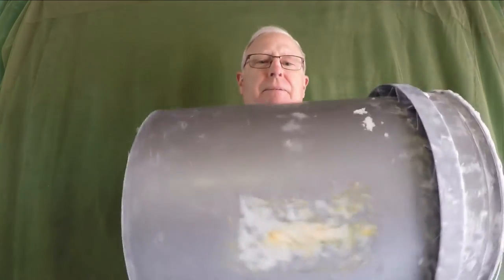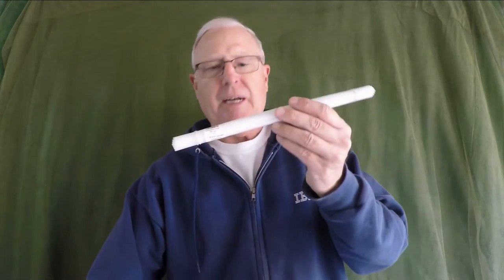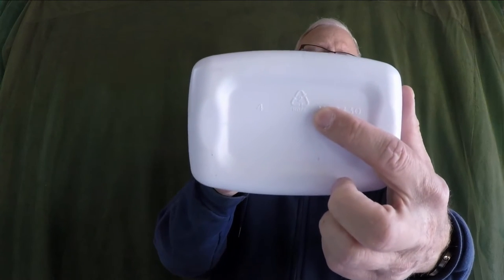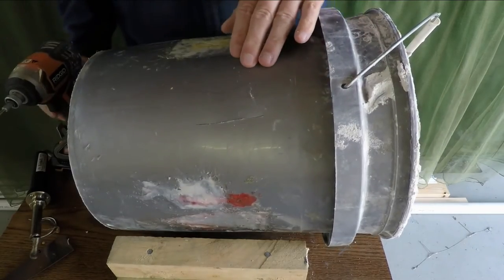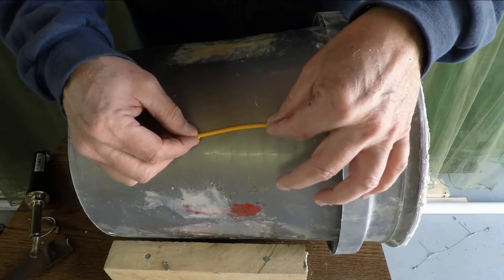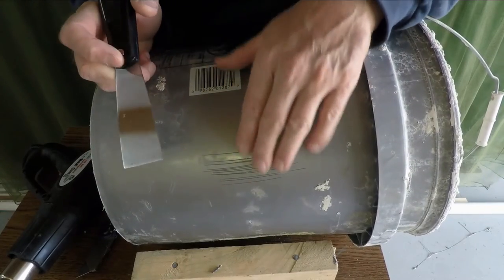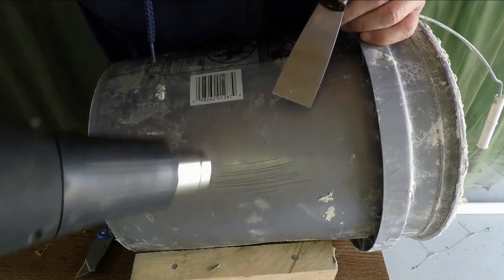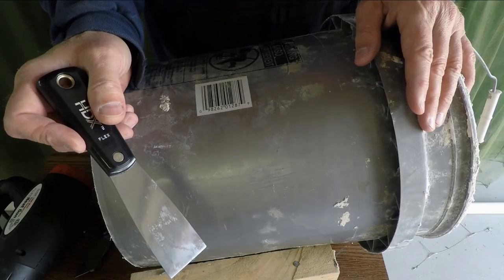Kayak Repair Plastic: How to practice plastic welding before repairing a kayak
Don't do kayak repair on plastic "for record" without ever having done it before. Kayak repair is very easy and there are DIY kayak repair techniques I show in other videos. In this one, I discuss kayak crack repair and kayak hole repair. Kayak plastic welding is easy once you understand the technique.

KC Welder Pro
Welding Rods